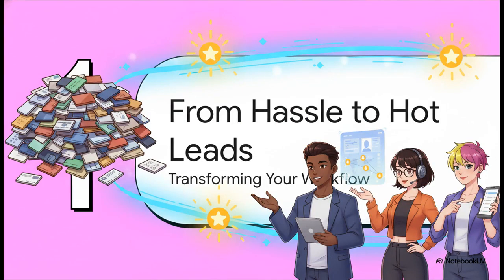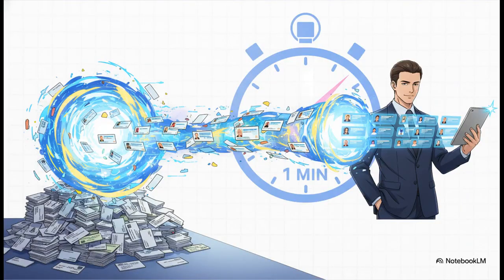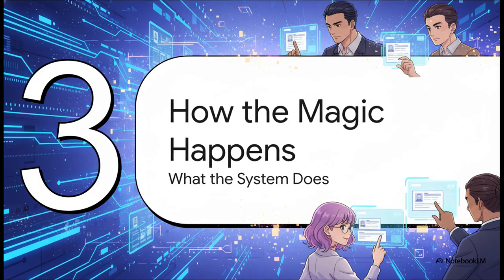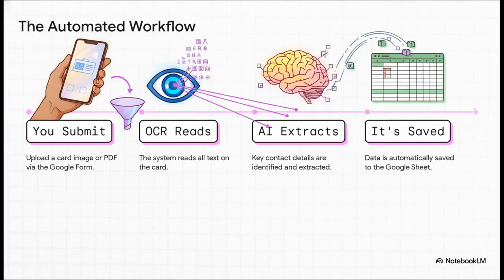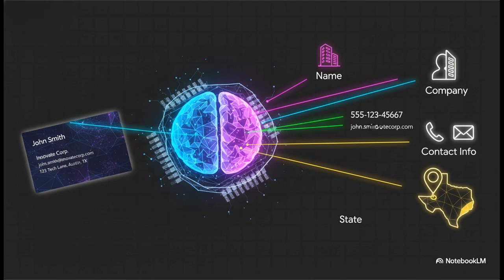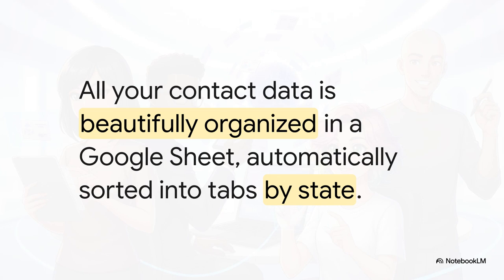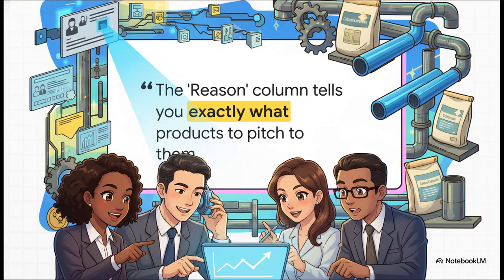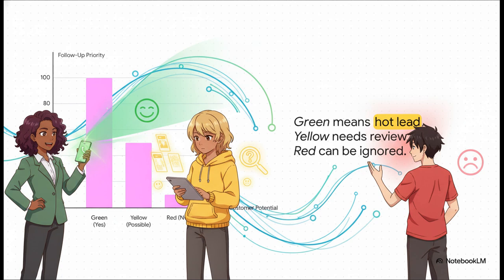The Business Card Scanner Tutorial